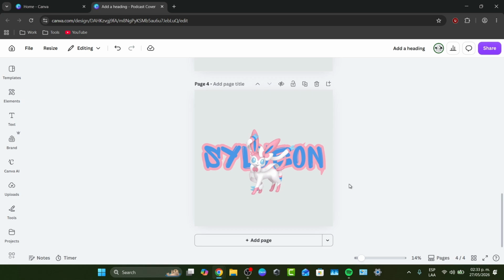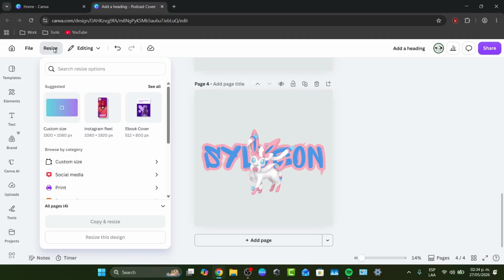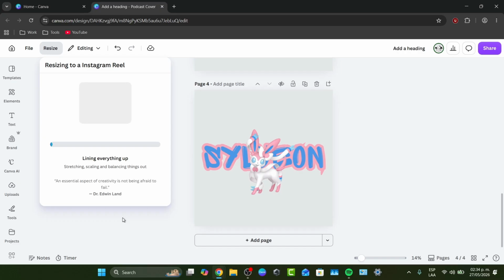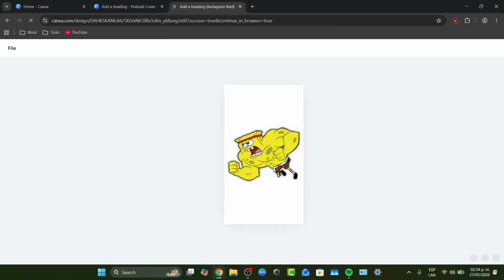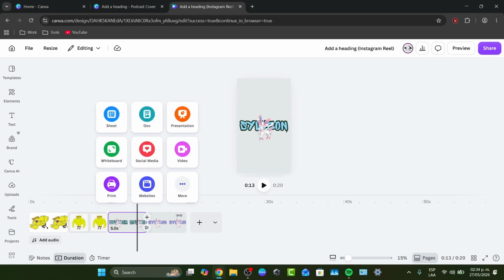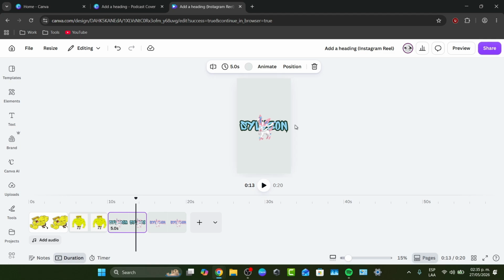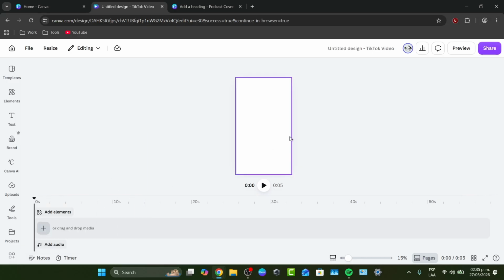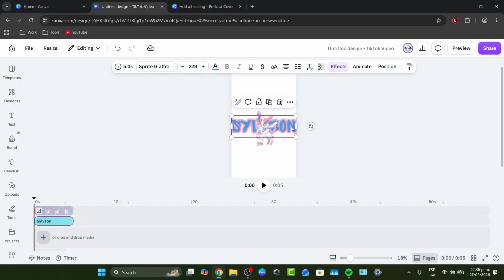How to Resize Designs in Canva (2026) — Pro vs. FREE Workaround!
Need to turn an Instagram post into a YouTube thumbnail or a printable flyer? In this updated 2026 Canva tutorial, I'll show you exactly how to change your design dimensions instantly! We cover the premium 1-click "Magic Switch" method for Canva Pro users, plus a hidden copy-and-paste trick to resize any design completely for FREE.

What we cover in this video:
Where to find the new Magic Switch (formerly Magic Resize) tool in the top menu.How to resize one graphic into multiple different platform dimensions all at once.  The FREE Workaround: Step-by-step guide to changing dimensions without a Pro account.How to select and scale all layout elements together so your design doesn't get messed up.Checking the size limits (minimum 40px, maximum 8000px) for high-resolution exports.